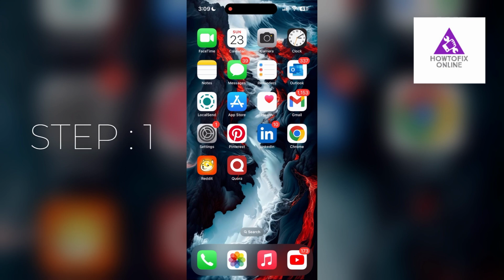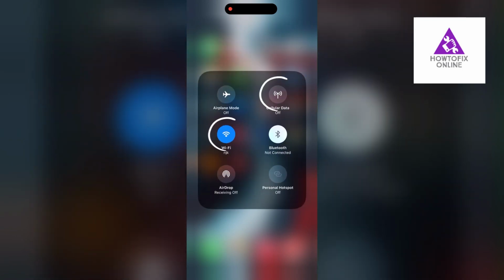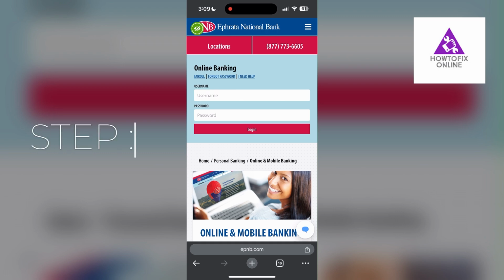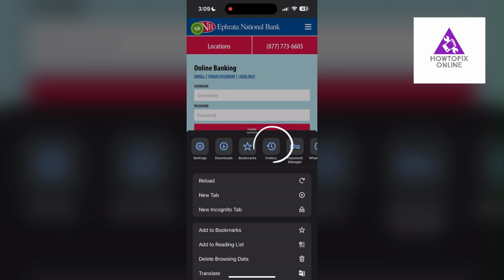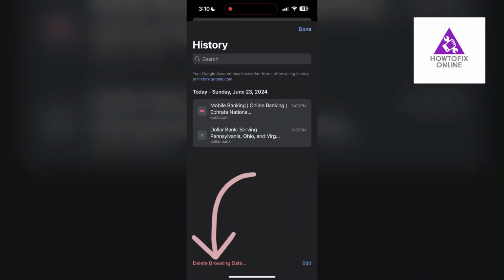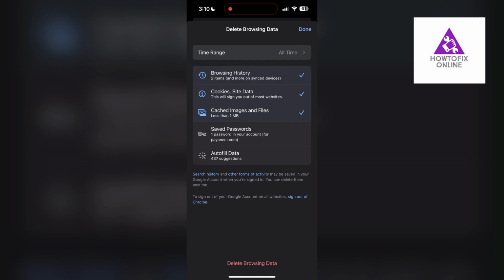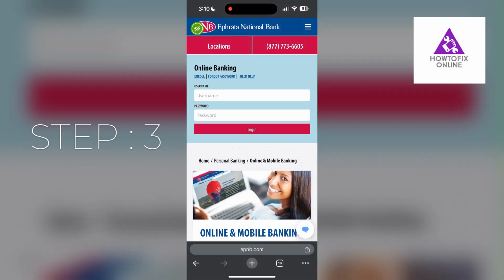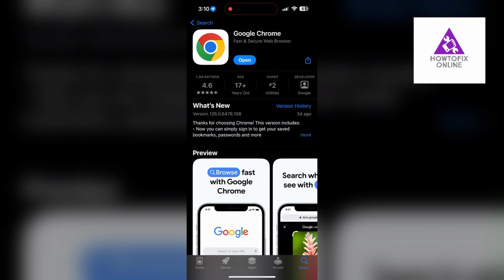How to Fix Ephrata Bank Login Not Working 2024?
Having trouble accessing your Ephrata Bank account? You're not alone! This video walks you through troubleshooting steps to fix common Ephrata Bank login issues. Whether you're forgetting your credentials, dealing with app glitches, or facing technical problems, we'll cover solutions to get you back into your account and managing your finances smoothly. Watch now to get your Ephrata Bank login working again in no time!